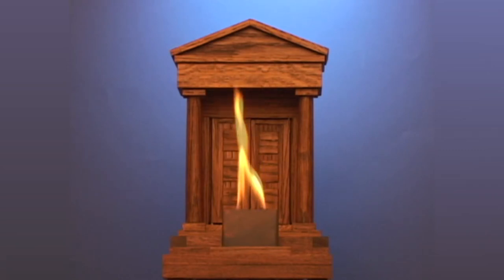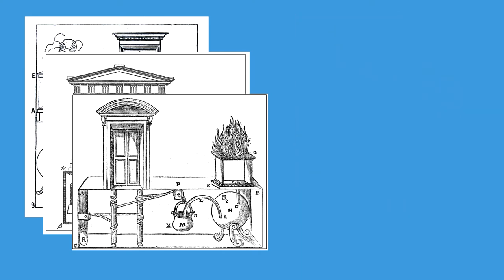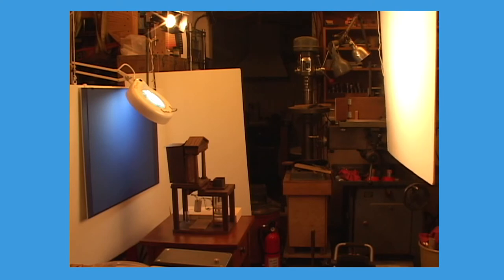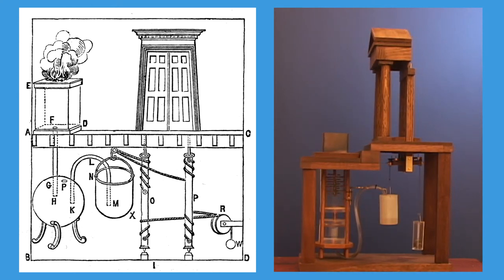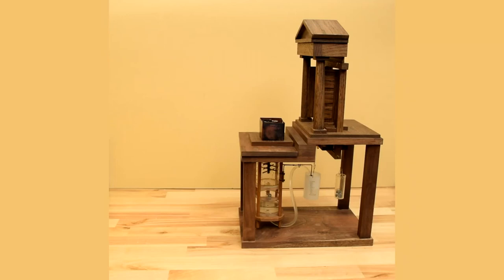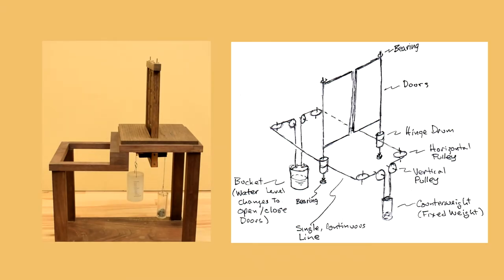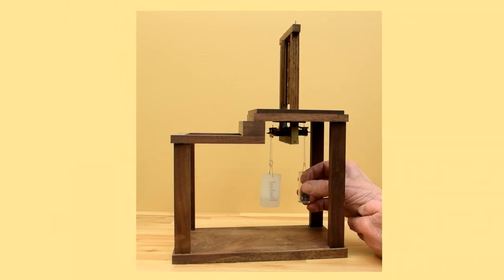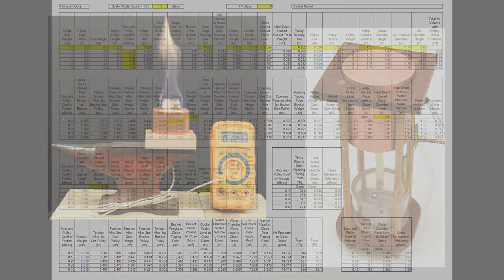Hero's Temple Doors - Part 1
This is Part 1 of a multi-part series.

While the temple doors concept was originally documented by Hero (Heron)  of Alexandria, Egypt in the first century A.D., it is possible that the concept may have been conceived by one of Hero’s predecessors several hundred years earlier.

The primary goal of this series is to demonstrate feasibility of the concept with a roughly 1/24 scale working model and use an analysis to predict the properties of a full scale prototype.
While the videos don’t provide detailed construction guidance, they should provide some useful information for others who might wish to make a similar model.

The original model of the temple doors is about 10 years old but recent analysis and testing led to some modifications intended to make the model a bit more faithful to the ancient concept . . . and to better understand some details of the model’s operation.

The model operates successfully; although, analysis predictions vary slightly from model test performance.  Still, the model definitely verifies the feasibility of the ancient concept.

This video refers to a description and illustration of the temple doors in Robert Thurston’s book: A History of the Growth of the Steam Engine.  There are multiple editions of Thurston’s book and links to several PDF editions are included here:

Note:  In Google Books, use the gear icon in the upper right to download the PDF file.